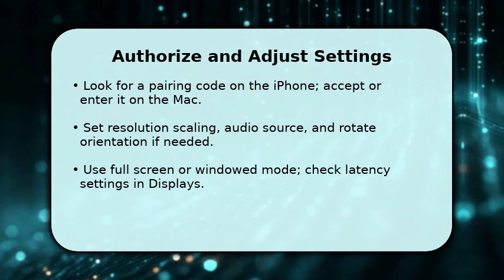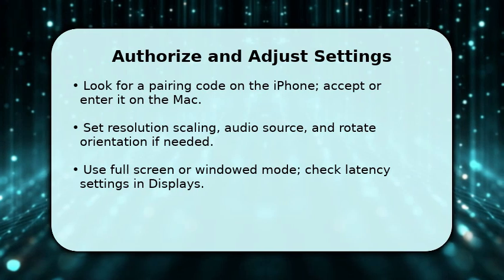How to Screen Mirror Macbook to Iphone (full Guide)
How to Screen Mirror Macbook to Iphone (full Guide) | 🔒 Surfshark VPN Deal — Stay private and secure. $1.99/mo + 3 Months Free ▸

Discover the step-by-step process of screen mirroring your MacBook to an iPhone with our comprehensive guide. Learn about compatible devices, necessary settings adjustments, and troubleshooting tips for a seamless experience.